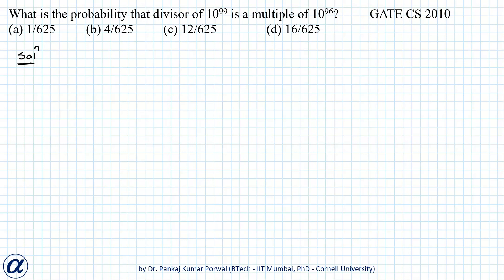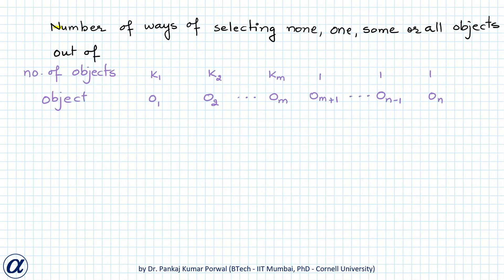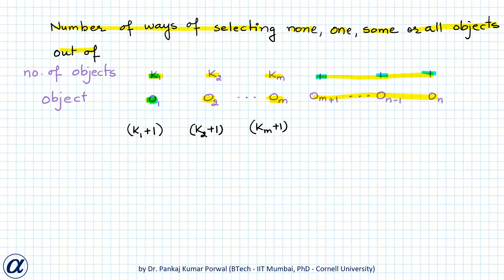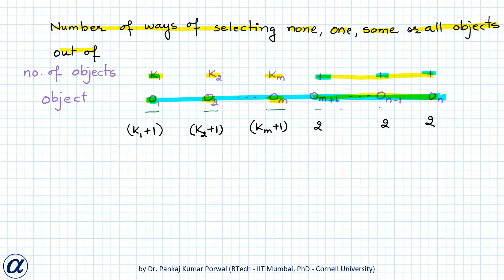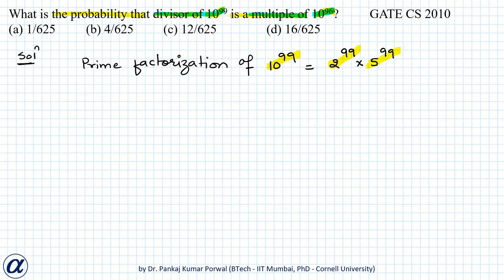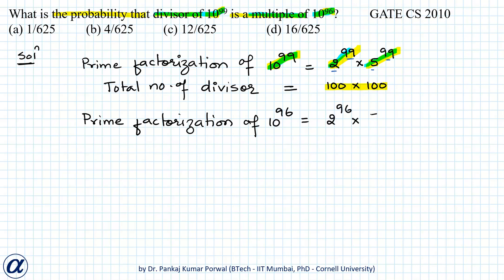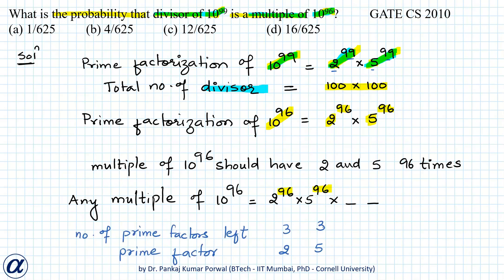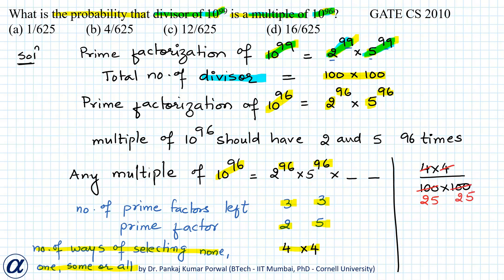What is the probability that divisor of 10^99 1099 is a multiple of 10^96 10^96? GATE CS 2010